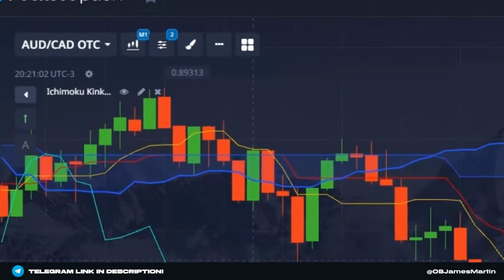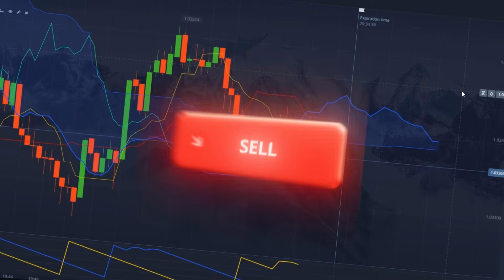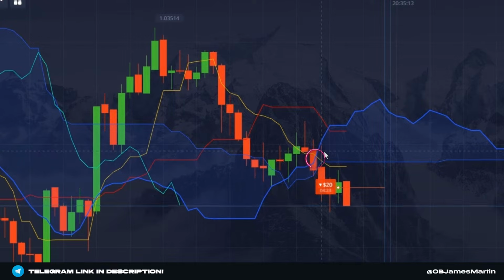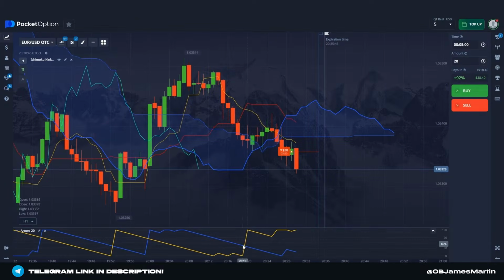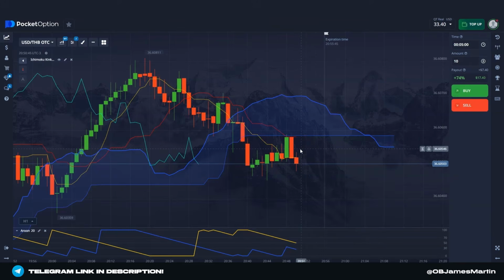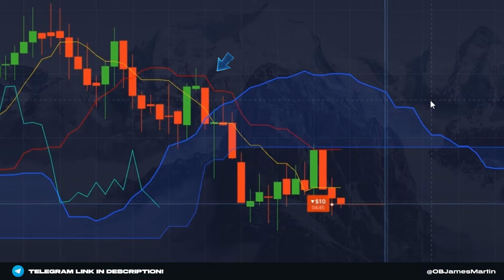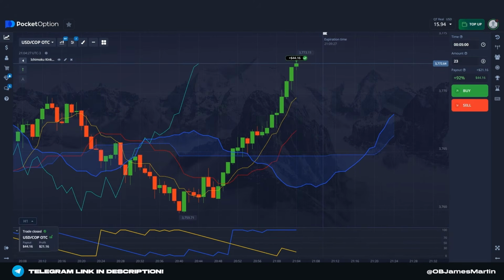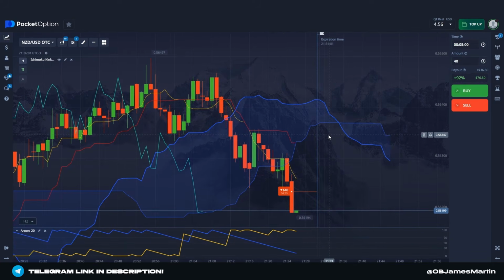When AROON aligns with Fair Value Gaps, entries become obvious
🔥 AROON shows who controls the trend.
Fair Value Gaps show where price must react.
When both align, entries stop being subjective and become mechanical — clear zones, clear direction, clear execution.

En este video te explico cómo identificar Order Blocks válidos, cuándo respetarlos y cómo usarlos para operar con ventaja real.

🧠 Por qué esta estrategia funciona

• Los Order Blocks muestran interés institucional
• Definen zonas reales de decisión
• Eliminan entradas impulsivas
• Funcionan muy bien con estructura de mercado
• Ideales para cuentas pequeñas que buscan precisión

🎓 En este video aprenderás:

1️⃣ Cómo identificar Order Blocks reales
2️⃣ Cómo evitar zonas falsas
3️⃣ Cómo esperar la reacción correcta del precio
4️⃣ Cómo aplicar esta lectura en Pocket Option, Quotex e IQ Option

📌 En este canal encontrarás:

• Operaciones reales explicadas con lógica
• Estrategias avanzadas simplificadas
• Lectura del mercado sin ruido
• Consejos para operar con disciplina